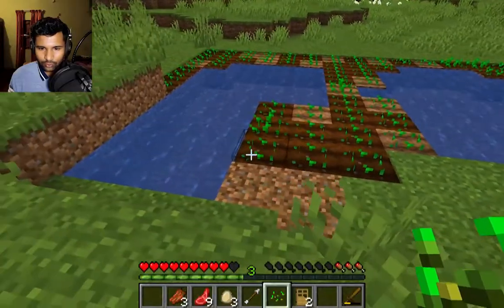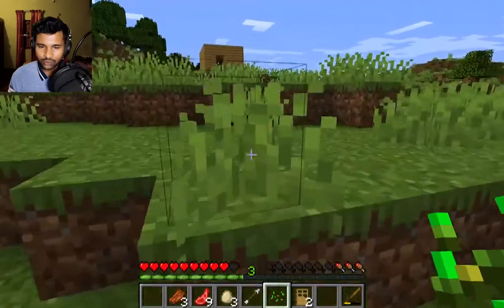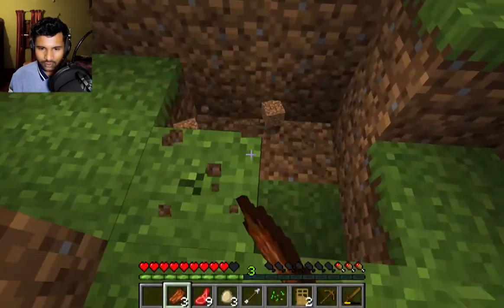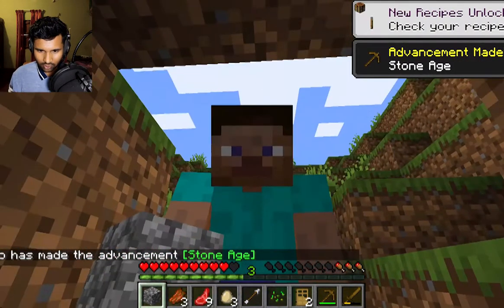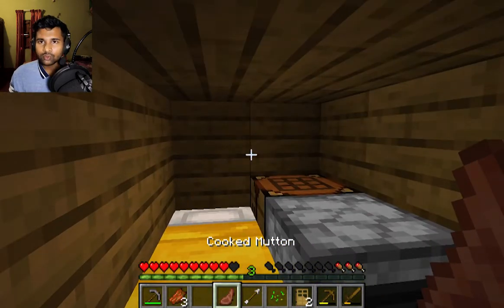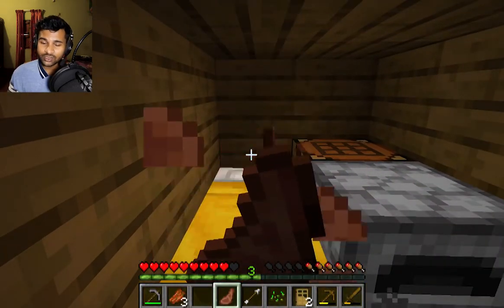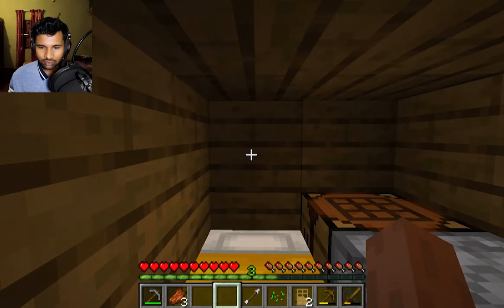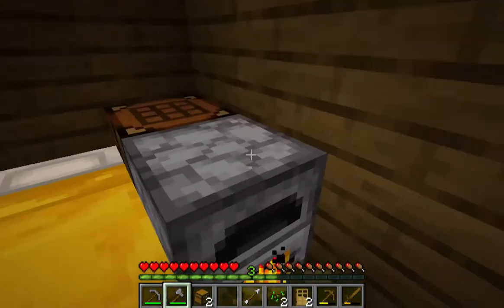I Made A Small Wheat Farm in Minecraft । Minecraft Gameplay part 2 | Kruddho Chele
Wellcome kruddho jonota